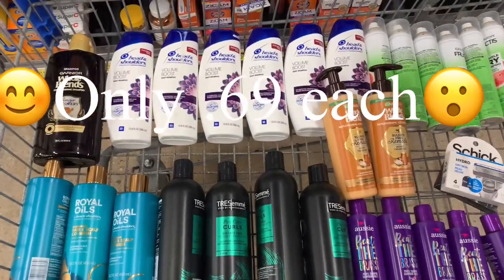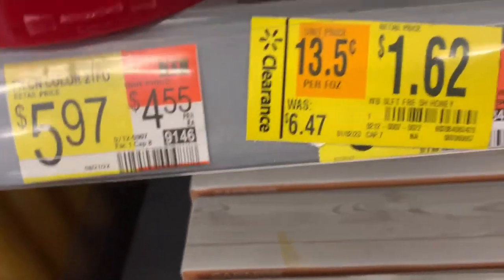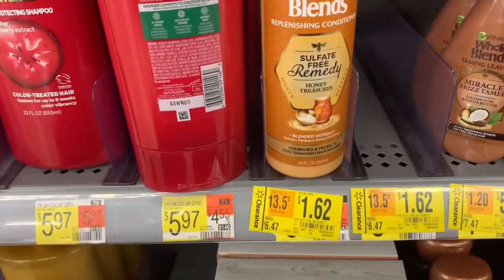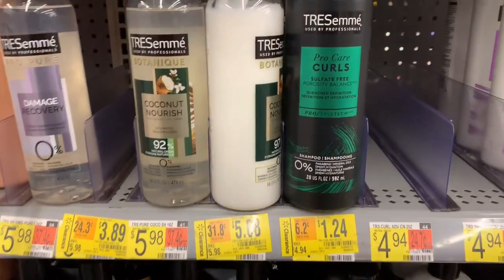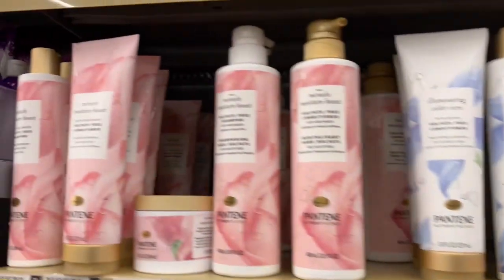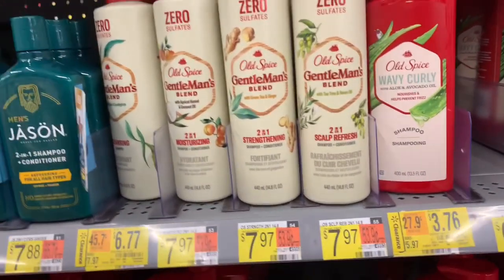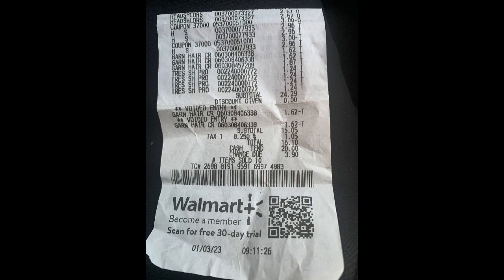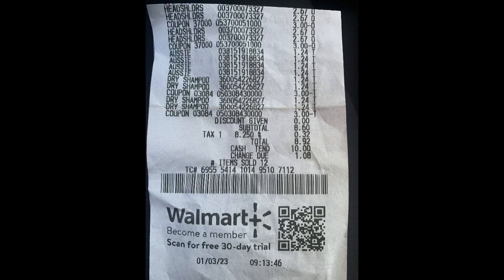Huge savings alert 🚨 how to extreme coupon with Walmart clearance and ibotta app stock up price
Run to your local Walmart crazy clearance and freebies if you don’t have these rebate click link to sign up if you wanna make and save money